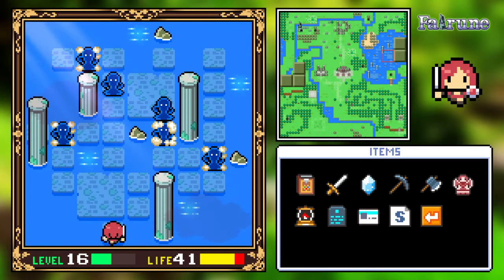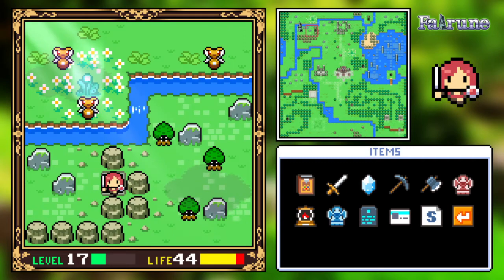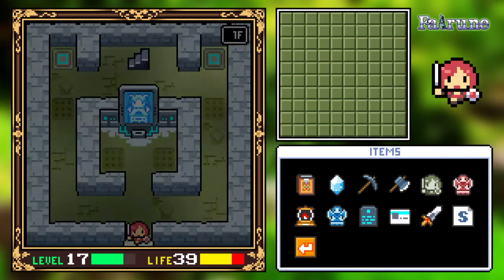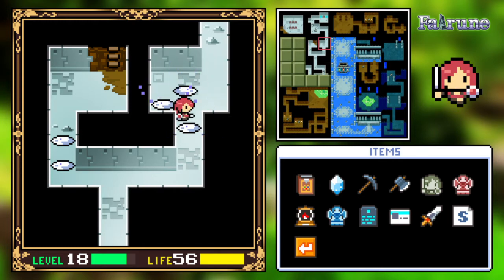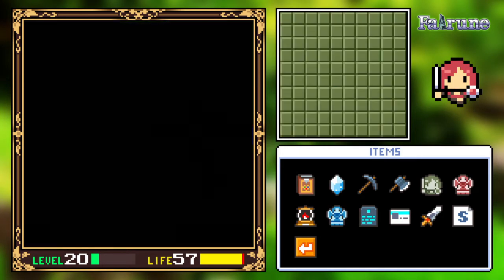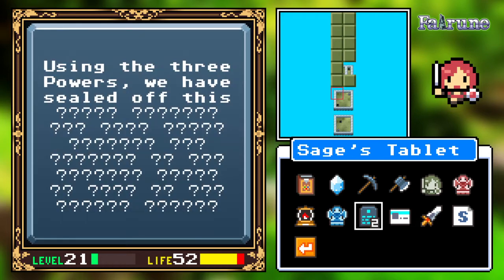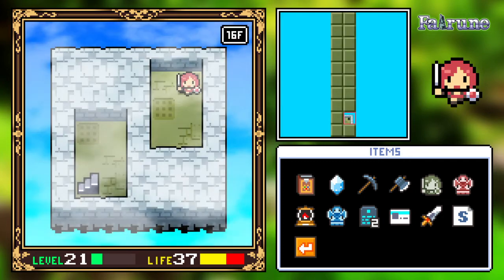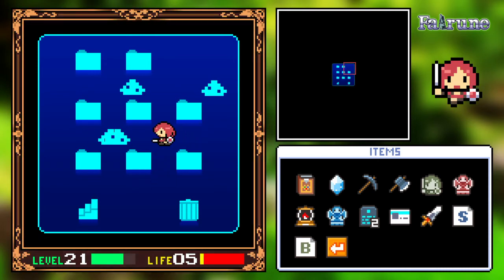Knight's tower (Fairune - Part 5)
This tricky tower has a few surprises up its floors.